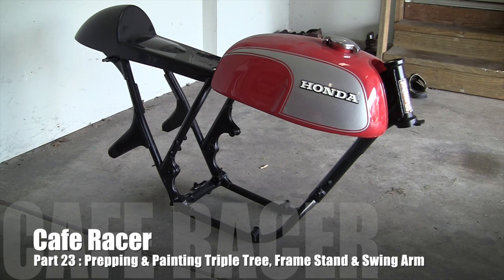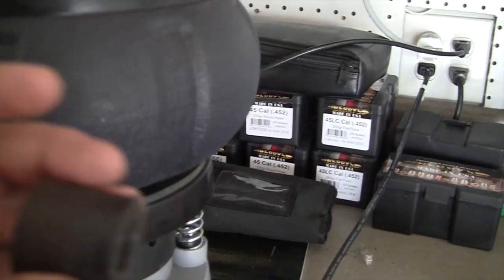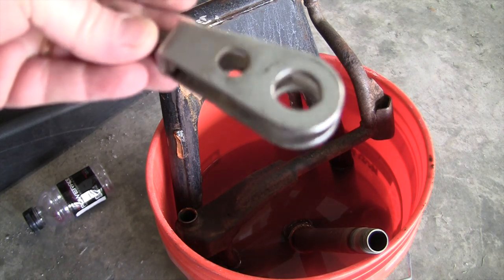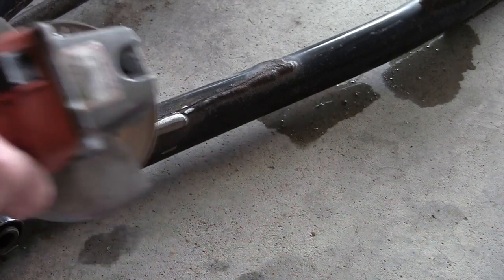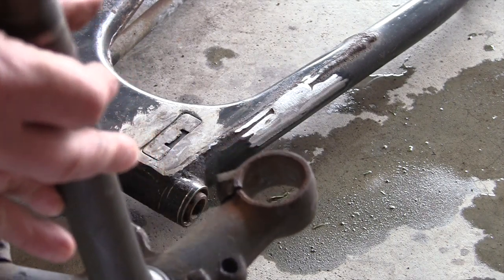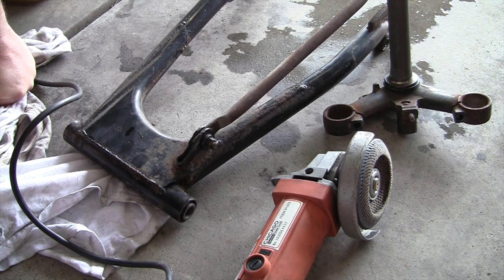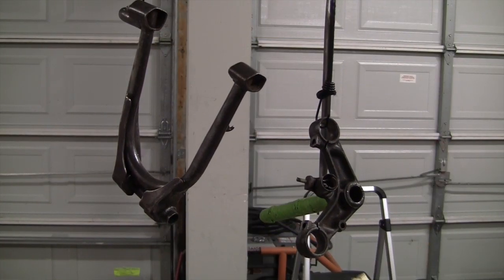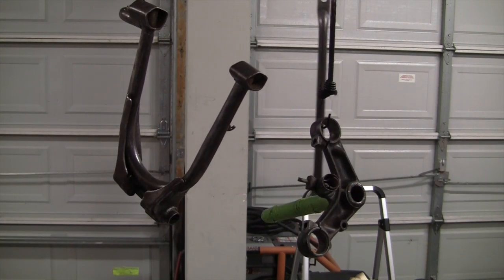Cafe Racer Build : Part 23 Prepping & Painting Triple Tree & More!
More prepping and painting on the Cafte